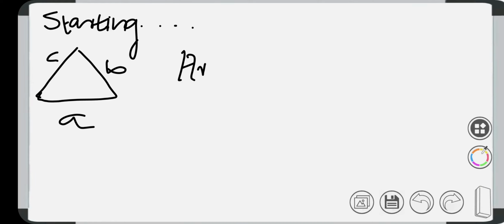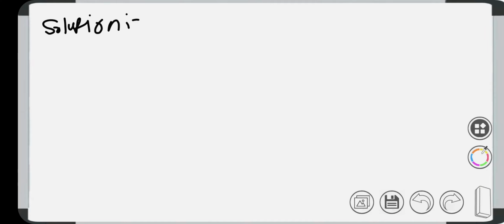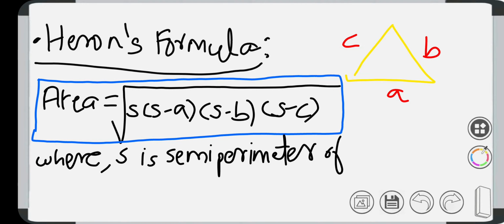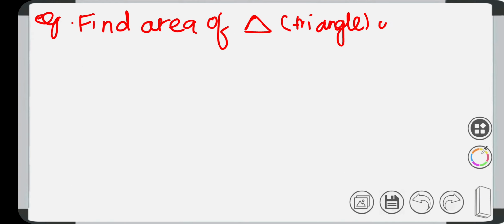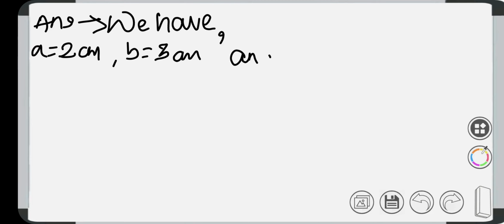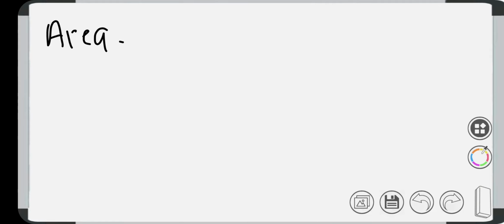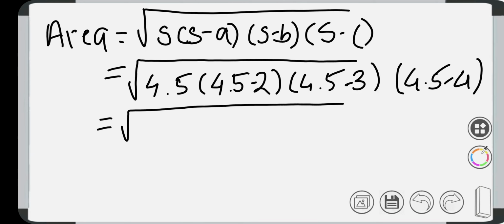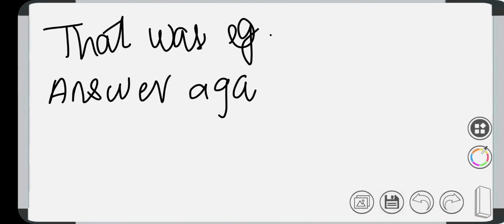HERON'S FORMULA| Mathematics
This video will give you an introduction on Heron's formula. Also one example is given for better understanding and application of heron's formula.